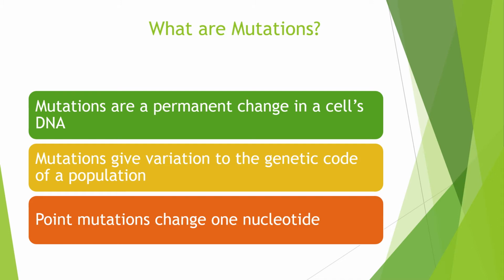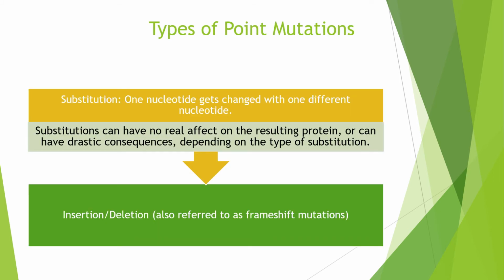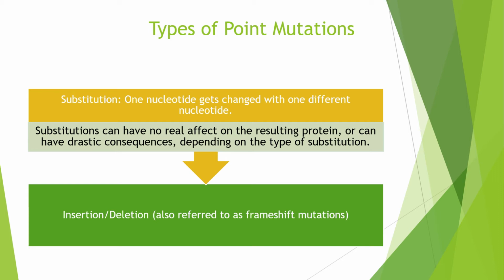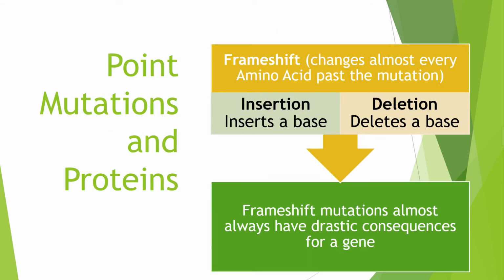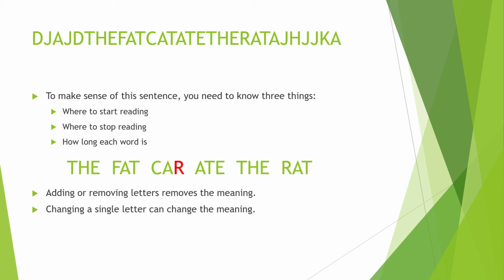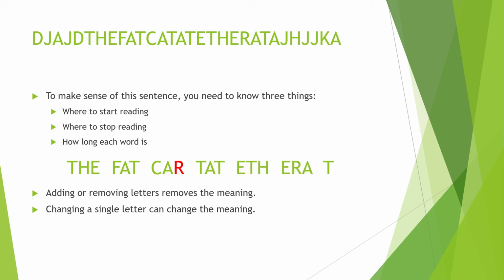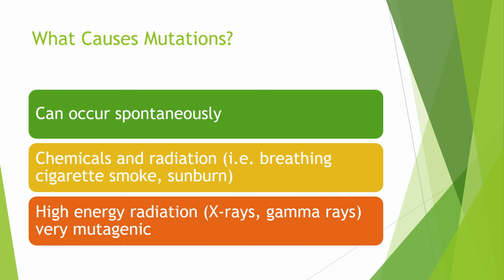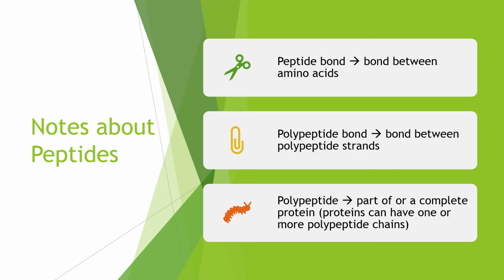12-4 - Mutations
This video looks at different types of mutations, mostly substitutions and frameshift mutations.